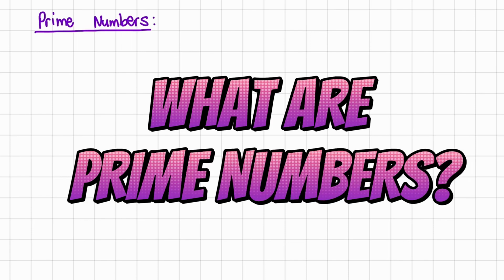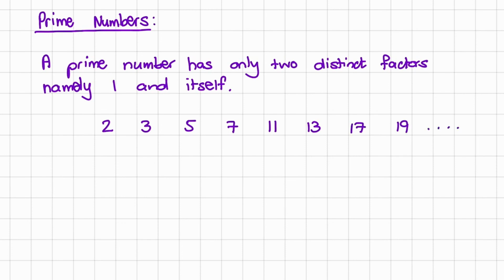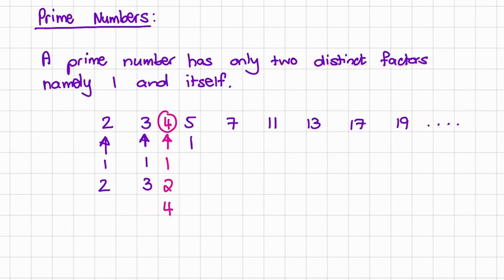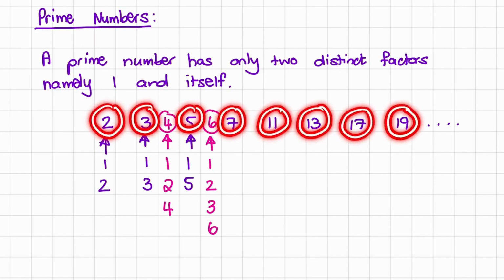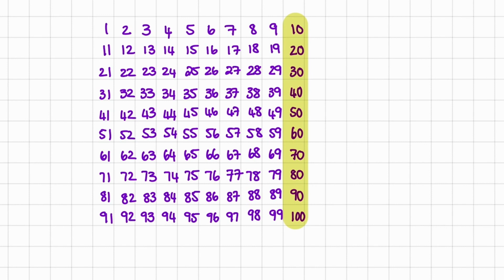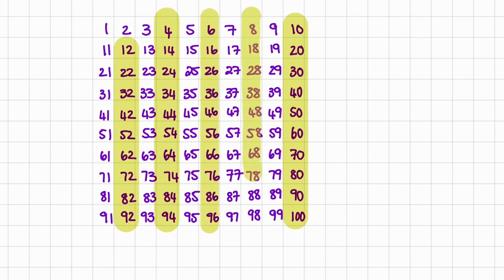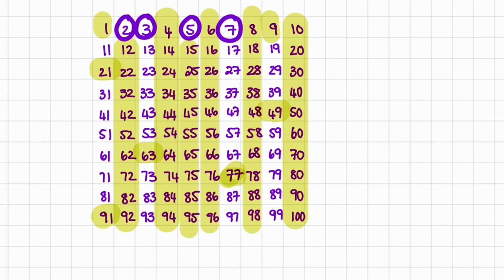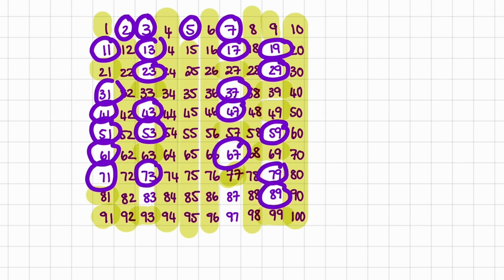Prime Numbers between 1 and 100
Welcome to MatheNatic! In this tutorial, we explore the concept of prime numbers, focusing on prime numbers between 1 and 100. If you've ever wondered, "What are prime numbers?" or "How do I find prime numbers?", this video is perfect for you. We'll provide a clear prime number definition, with examples, to help you understand and identify primes between 1 and 100.